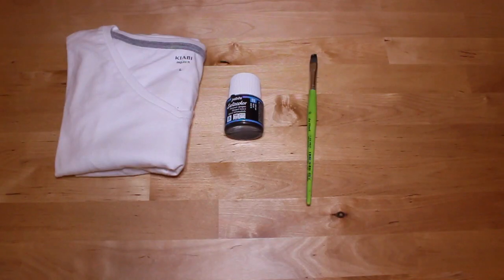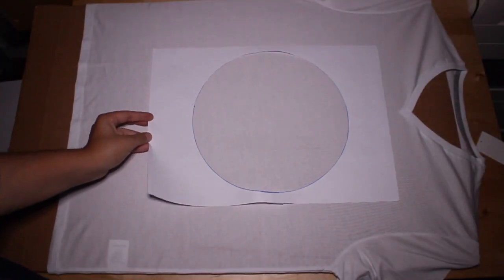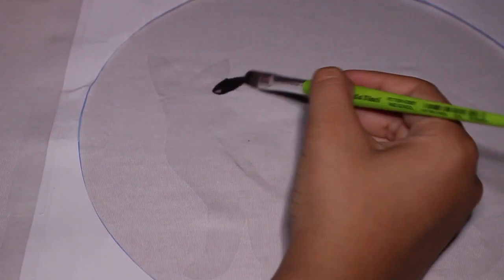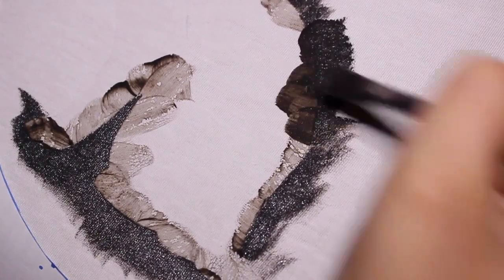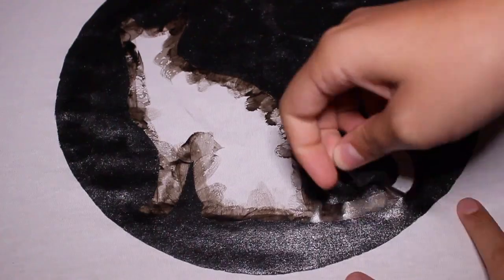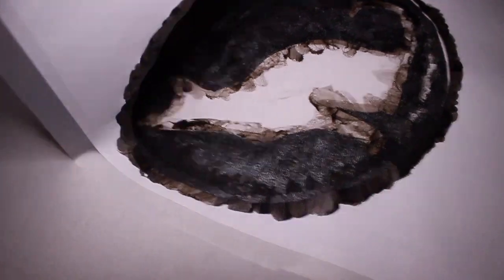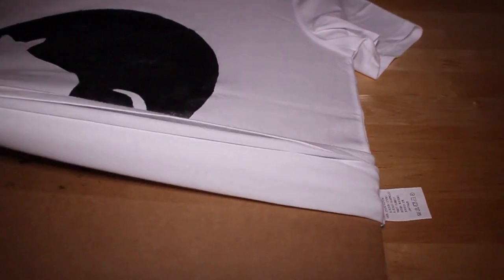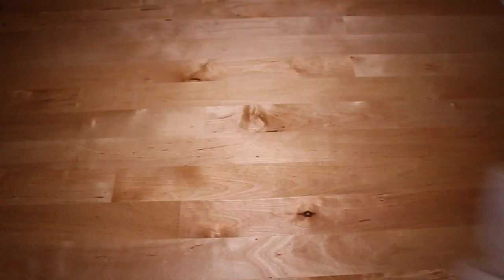Cat Shirt DIY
Hola!

In this video I show you how I (didn't) paint a cat on a shirt! I hope you enjoy it ^^"

Thanks a lot for watching and have a nice day!